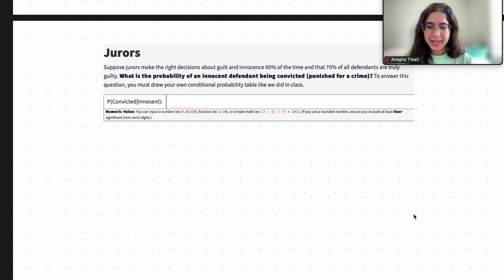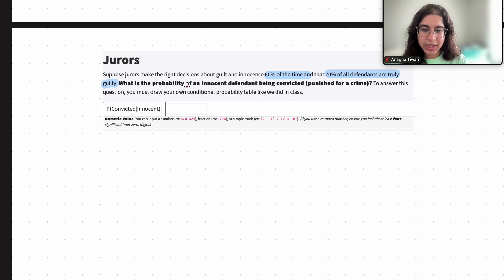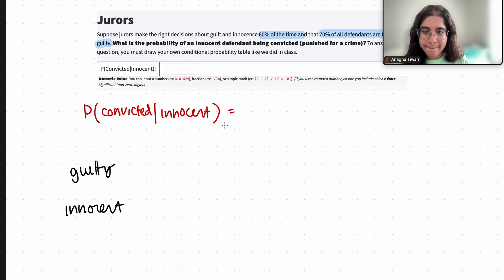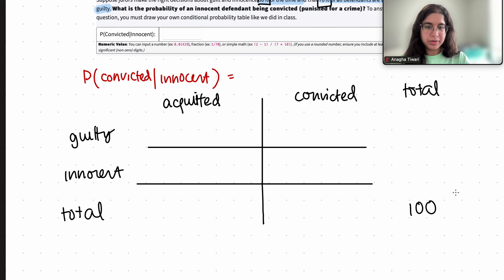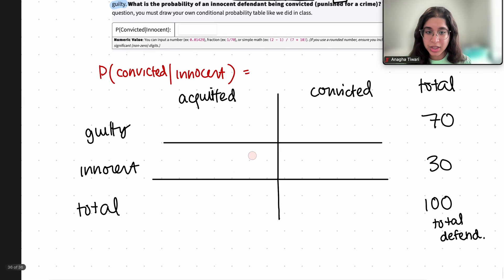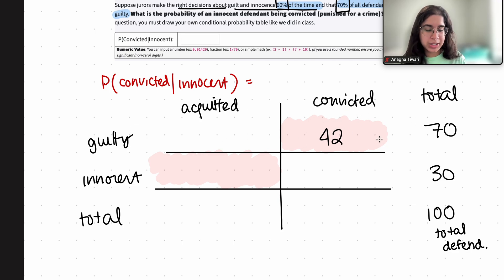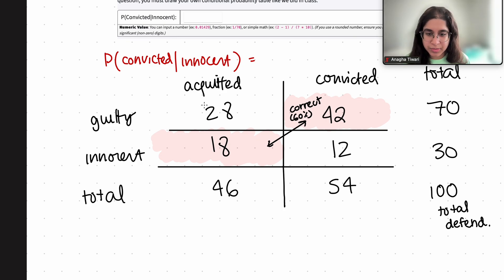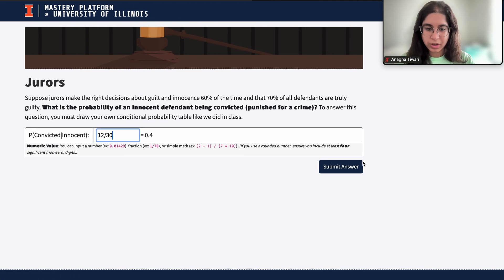Mastery Platform Walkthrough: Conditional Probability and Jurors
Detailed tutorial on conditional probability questions!